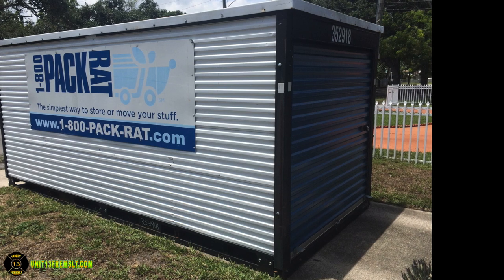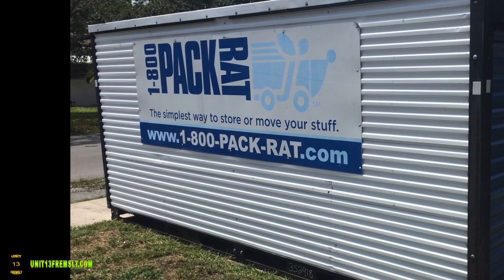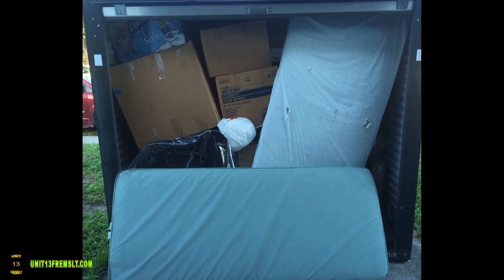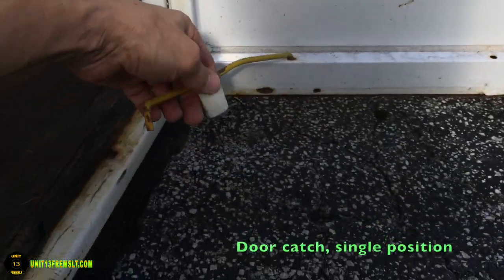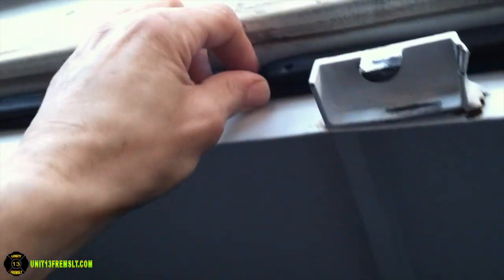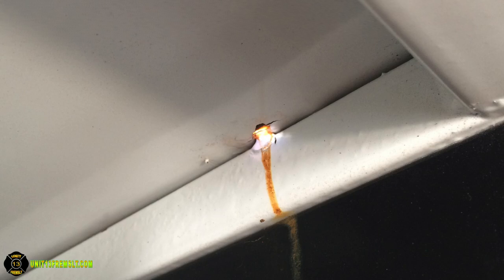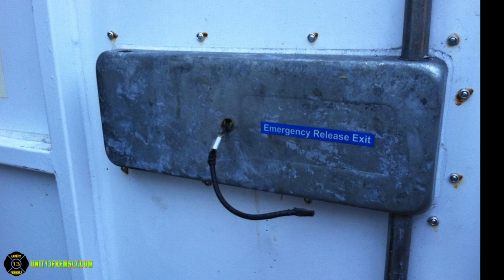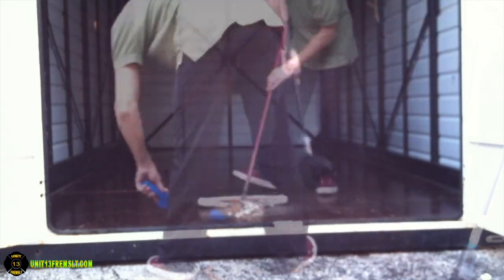My Pack Rat Moving Experience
Pack Rat moving experience summer 2016, 2017.